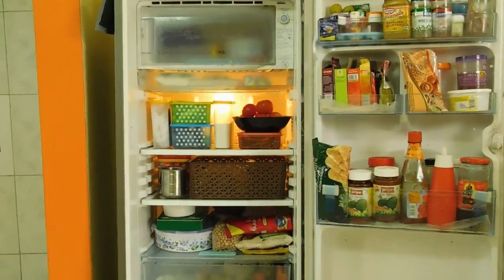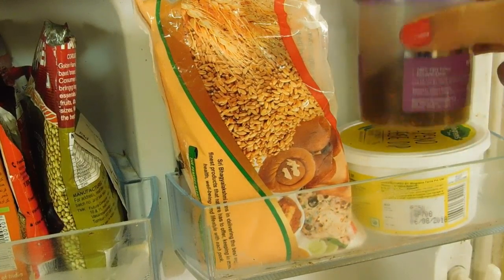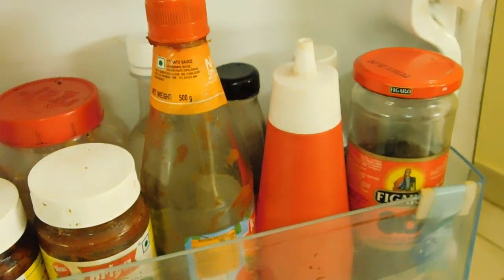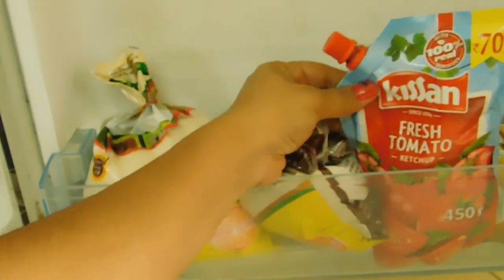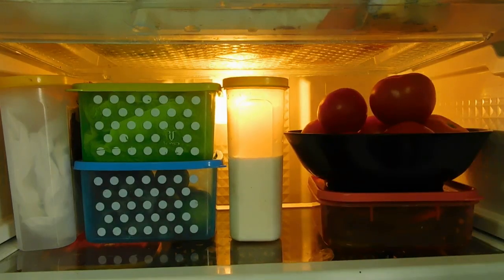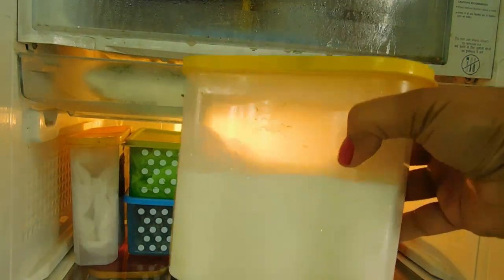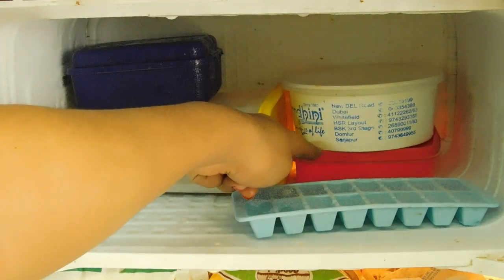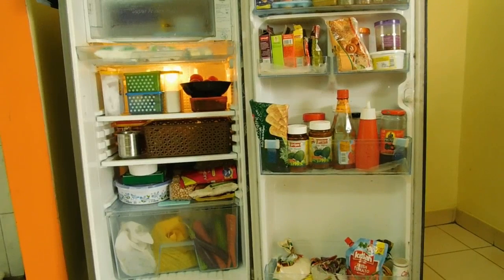how to organize a single door refrigerator|how to store vegetables in fridge|ideas to organize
Hey foodies.Today we share with you a vlog on how to organize a small single door refrigerator.I am just showing you the way I maintain & load stuffs in my fridge with few tips & tricks.Hope you enjoy this vlog on organization of  a small refrigerator.Please watch it & let us know if you liked it by commenting below.How do you maintain your fridge?Please share your eperience with us.Please subscribe & hit the bell icon.Also like & share our page.